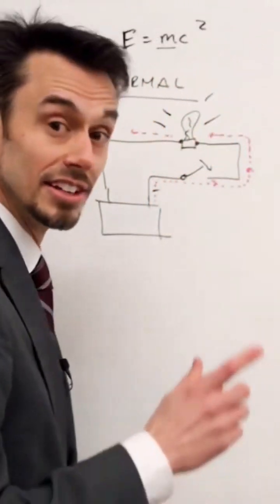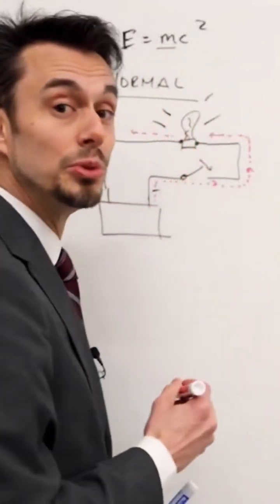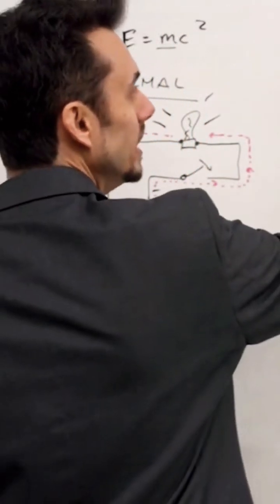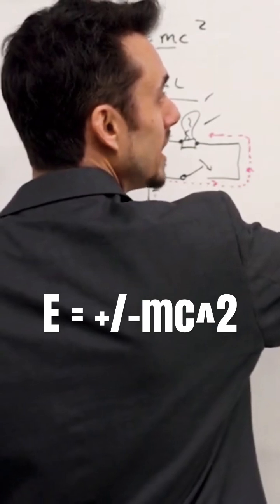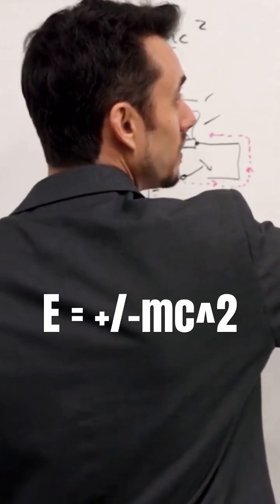Gravity manipulation using the Quantum Kinetic Well® technology for nuclear fusion.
Antimatter can be influenced and "tickled" using the Quantum Kinetic Well® technology.